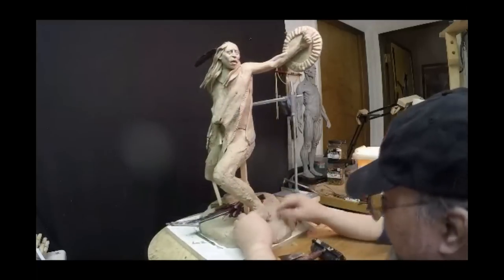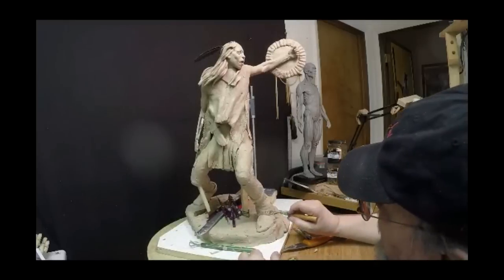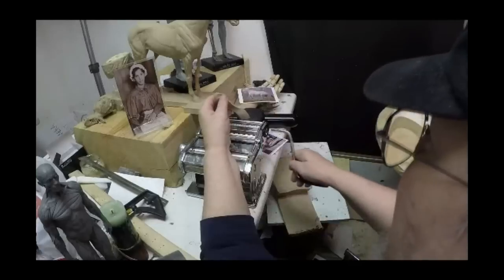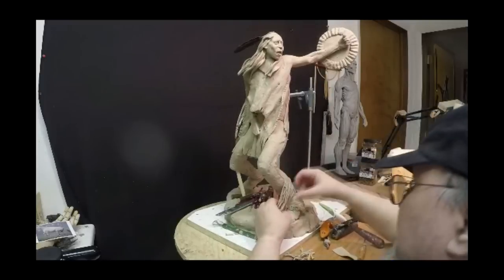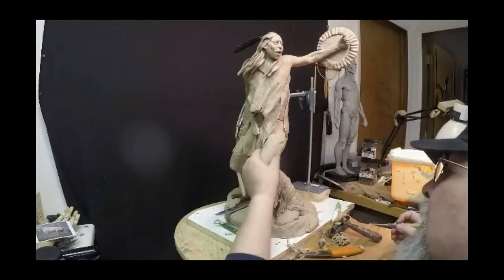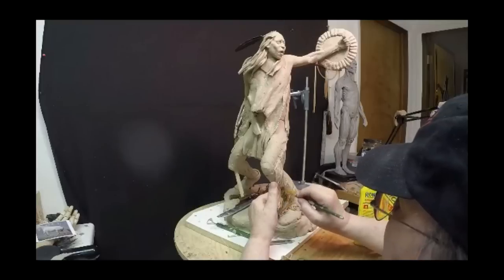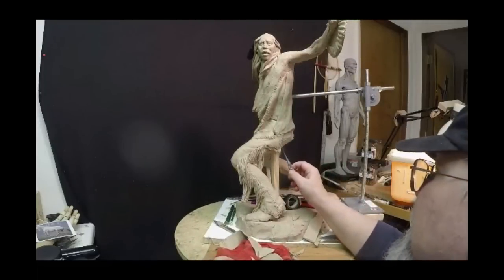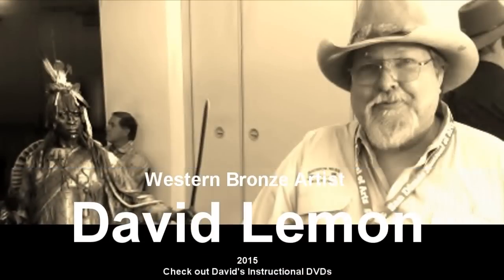Moccasins and Fringe